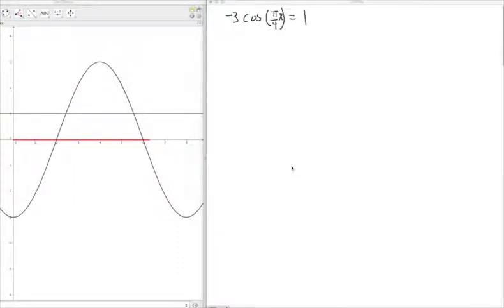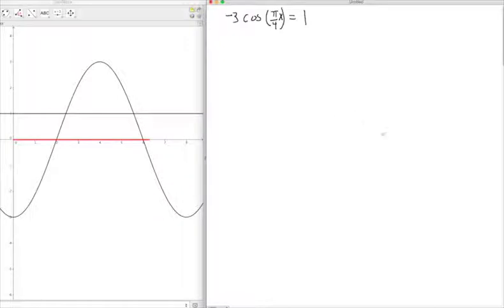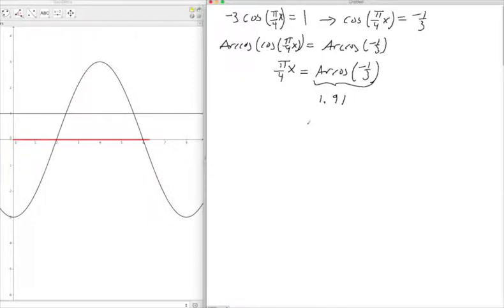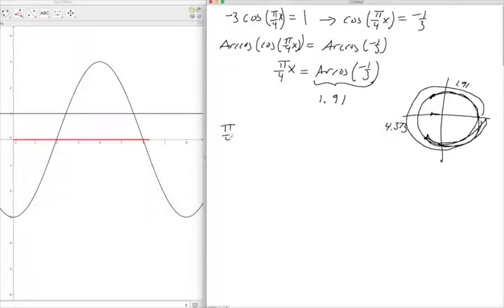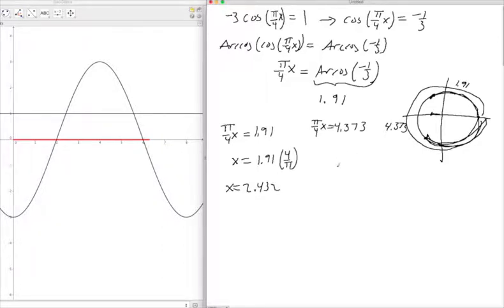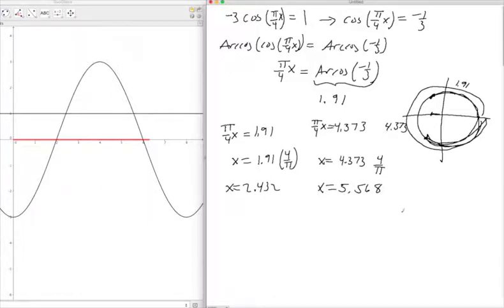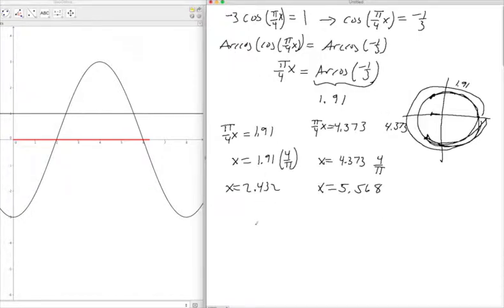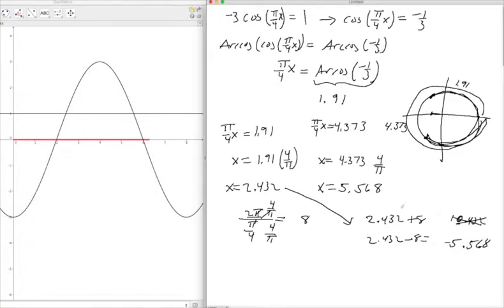SolvingTrigEquations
This video is about SolvingTrigEquations